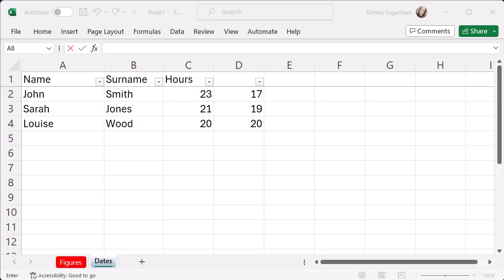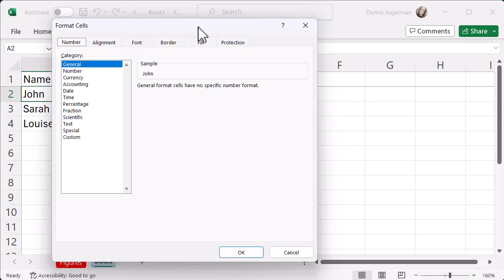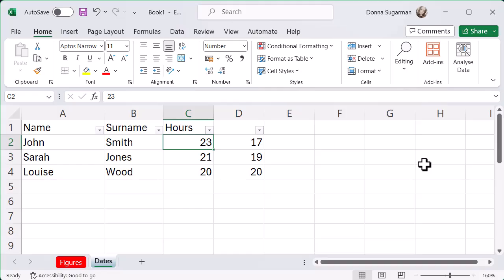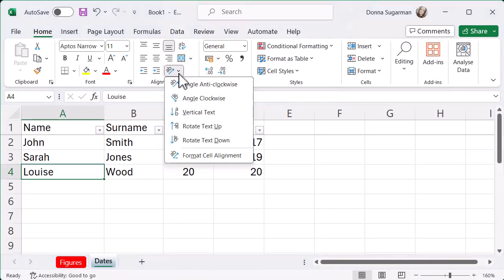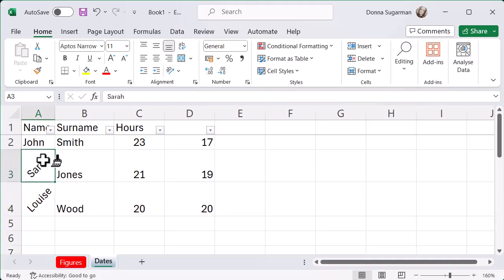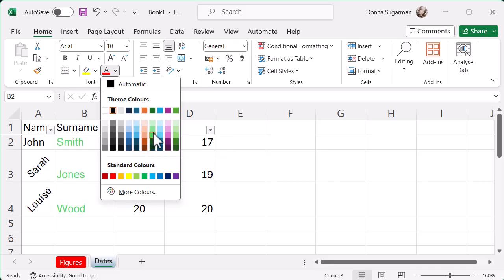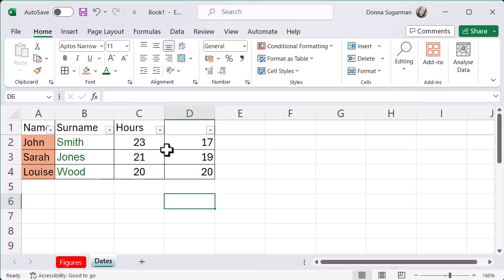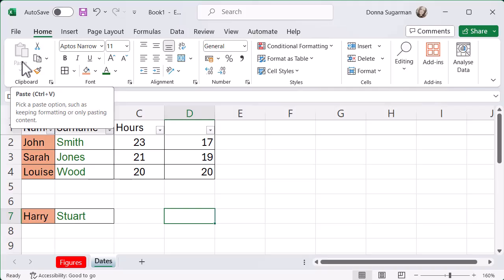Microsoft Excel - Formatting cells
This video will take you back to basics with formatting cells in Microsoft Excel.

00:00 Introduction
01:44 Format cells
03:59 Cell alignment
06:57 Format painter
08:04 Font formats
09:04 Cell colour and border formats